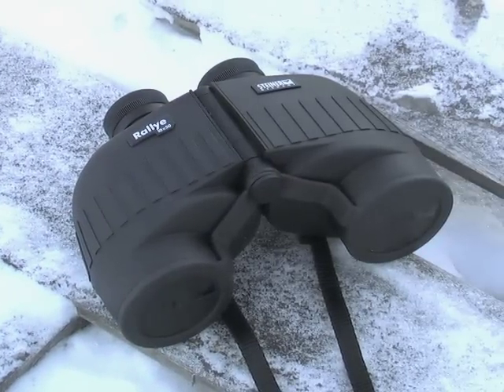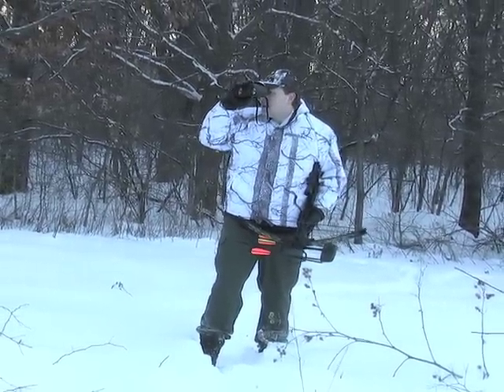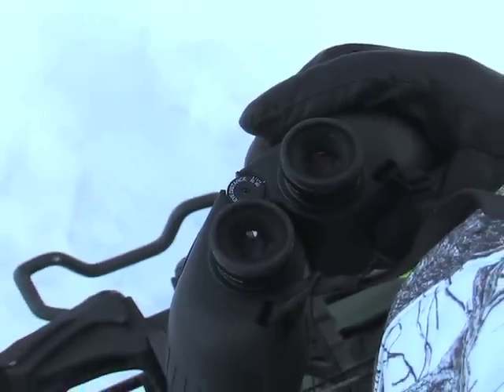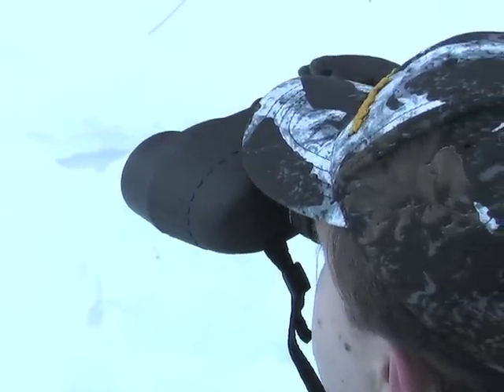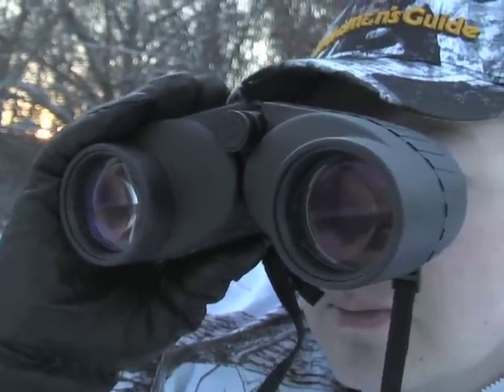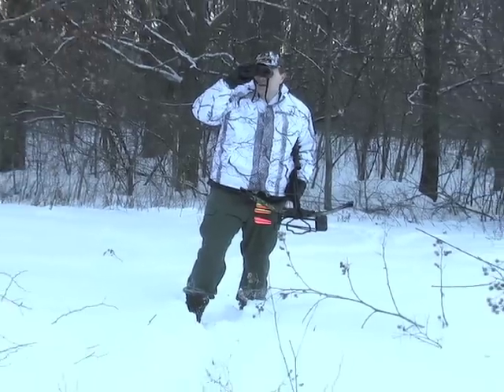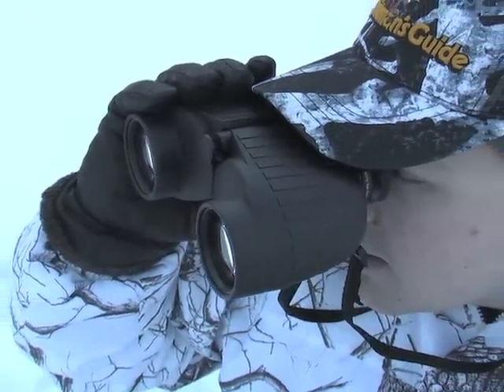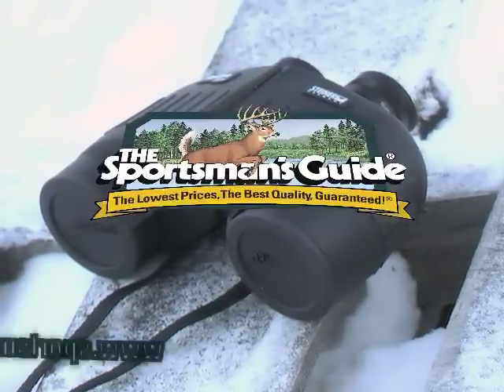Steiner 10x50 Rallye Binoculars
Huge 50 mm objective lenses, combined with Steiner®'s legendary optics, deliver superior low-light performance. Wide angle views, too. Just the ticket for hunting, spotting wildlife, birds and the action at sporting events.

With so many positive waves, I made a quantity buy. Now you can save a whopping big bucks off the usual price!